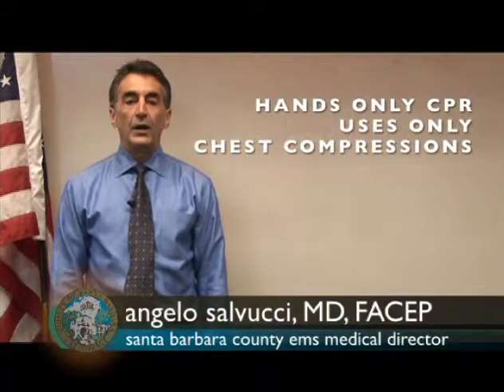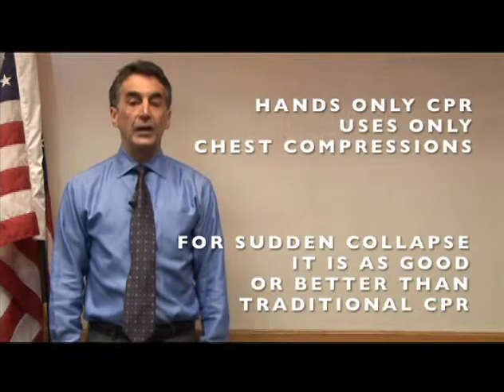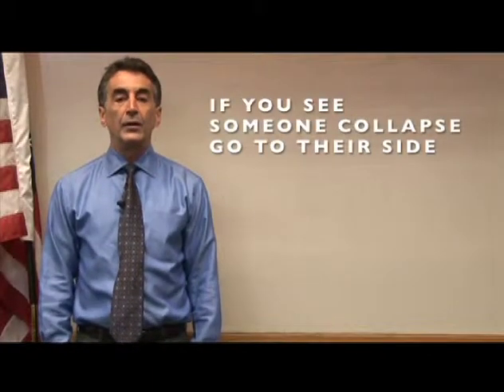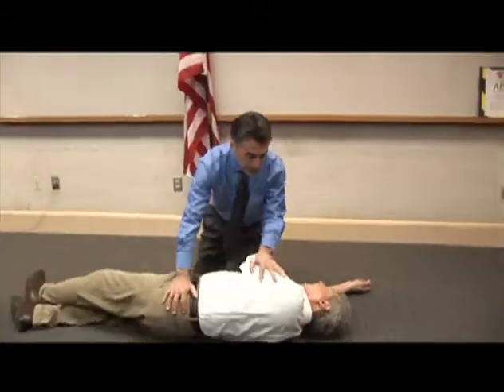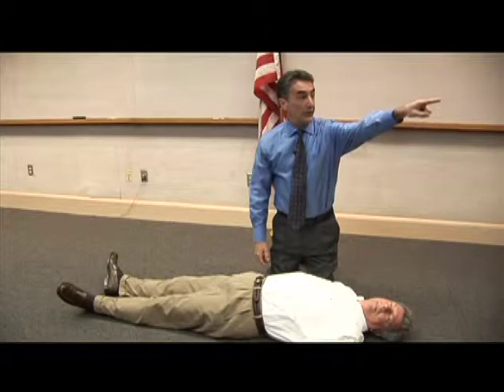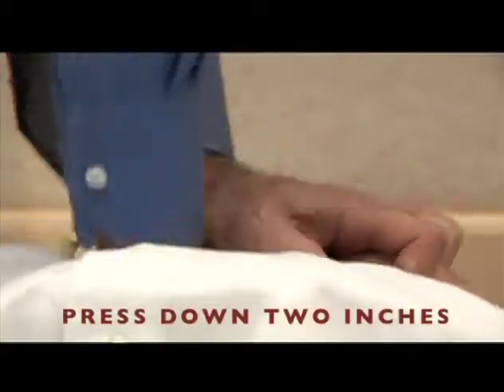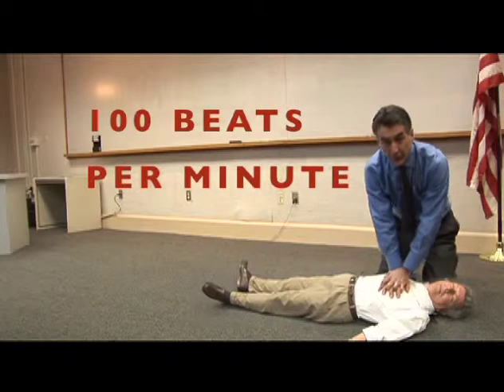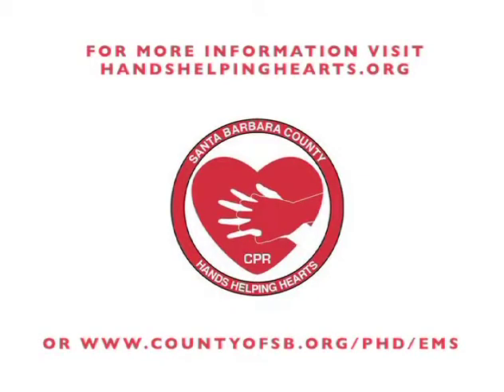Hands Only CPR Demonstration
Hands only CPR by Angelo Salvucci, MD of the Santa Barbara County Public Health Department.